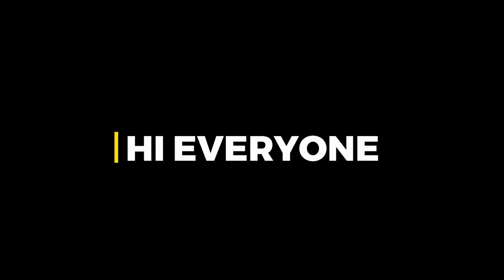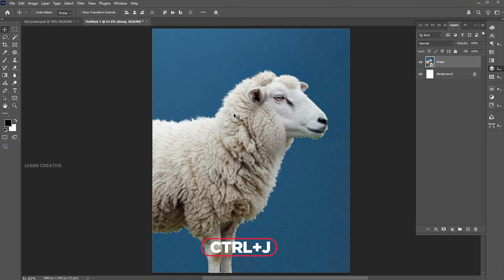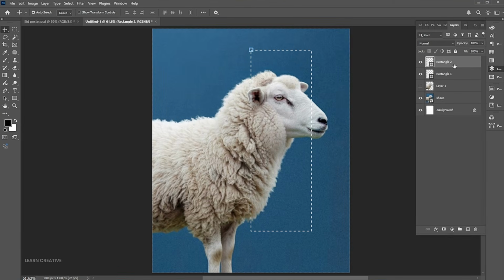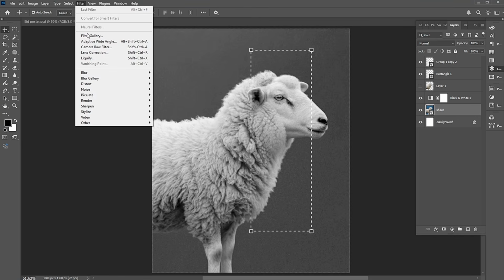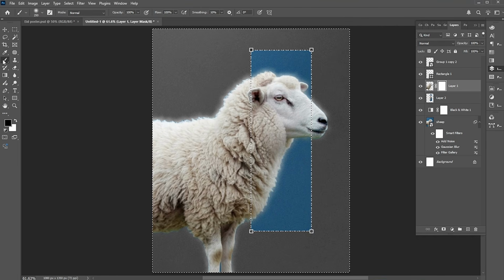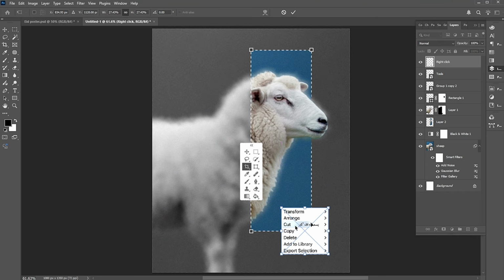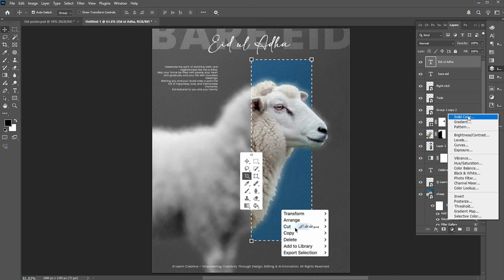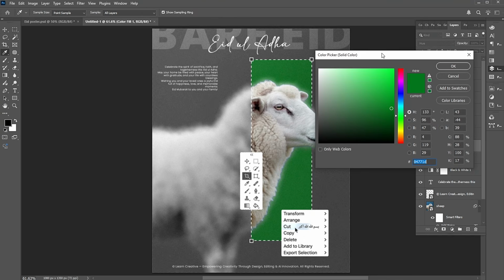Modern Eid ul Adha Poster Design in Adobe Photoshop | Photoshop Designs | Eid Mubarak 2026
Hi everyone,
In this tutorial, I will teach you modern Eid ul Adha Poster Design in Adobe Photoshop | Photoshop Designs | Eid Mubarak 2026 | Learn Creative.

Keep learning..!

poster with Photoshop,
poster,
poster idea,
creative poster idea,
how to,
Photoshop tutorial,
learn creative

Learn Creative